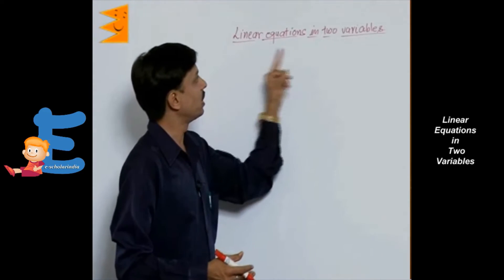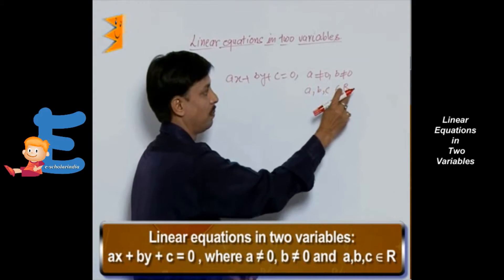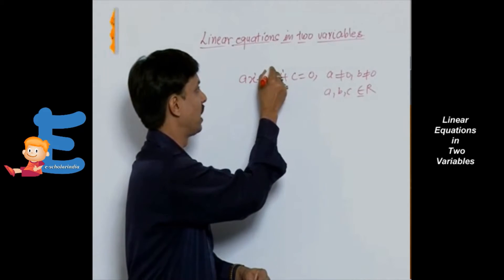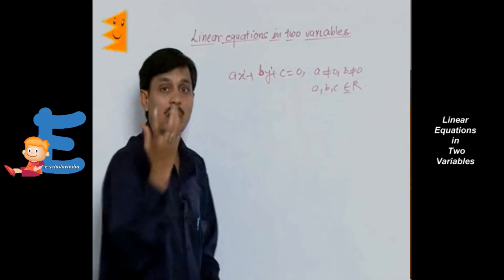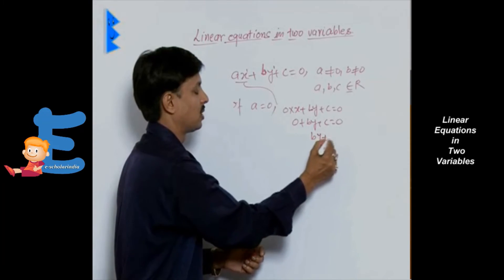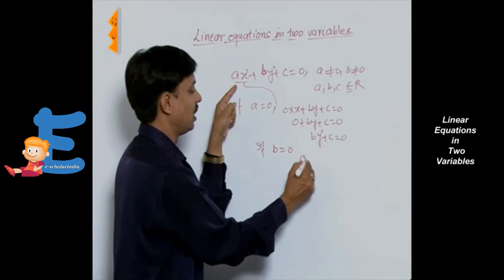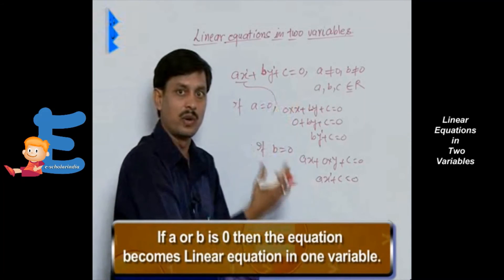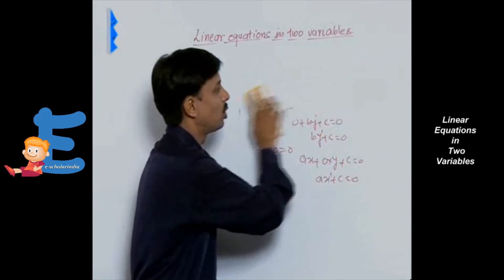CBSE Math Class 9 - Chapter 4: Linear Equations in Two Variables - Linear Equation Solution - Part 2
CBSE / ICSE / State board class 9th Math, Chapter 4 | Linear Equations in Two Variables | Free Solutions | Study Notes | Question and Answers | Chapter Summary

This Video - Linear Equation Solution

Chapter Video Index:
1. Basic Concepts
2. Linear Equation Solution
3. Examples